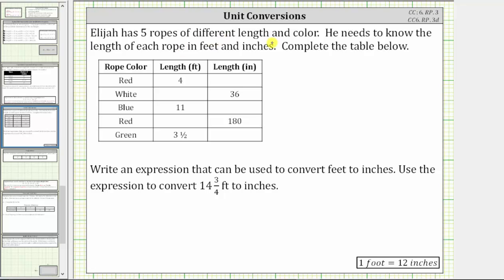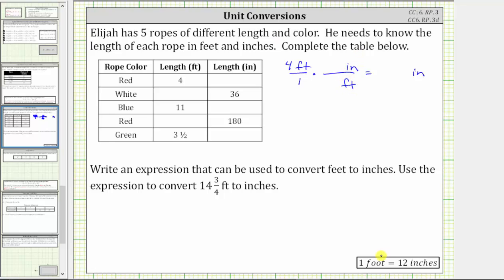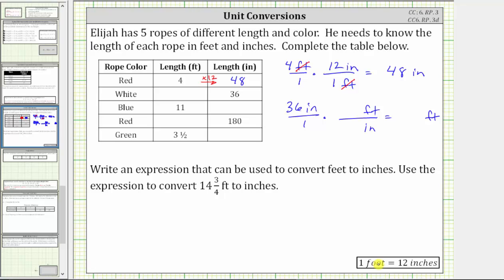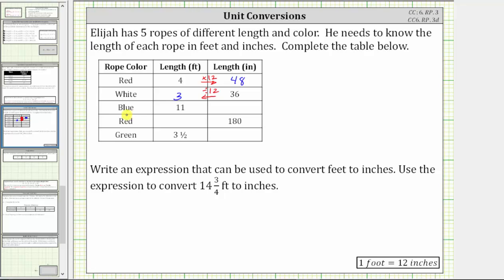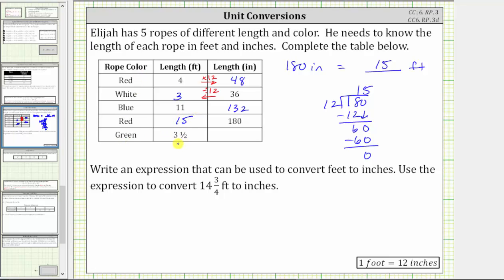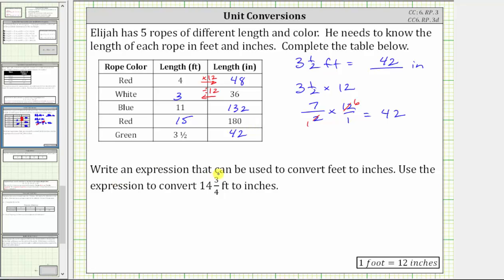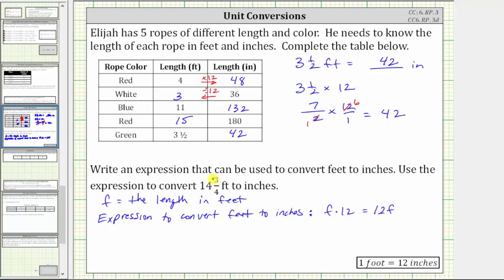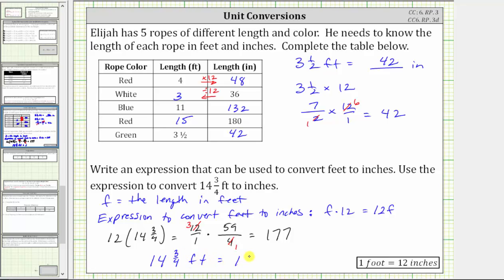Convert Inches to Feet and Feet to Inches (CC:6.RP.3)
This video explains how to convert inches to feet and feet to inches using a proportion.